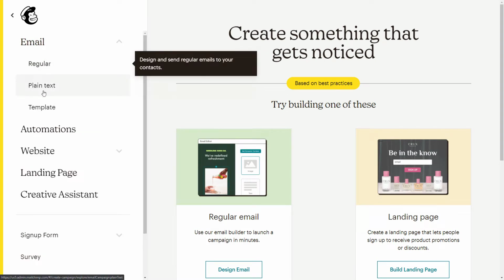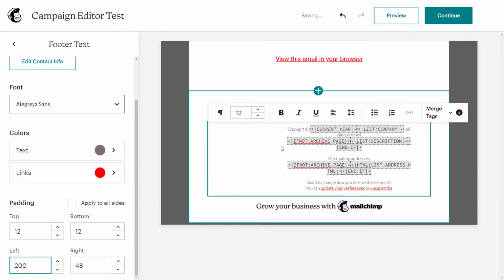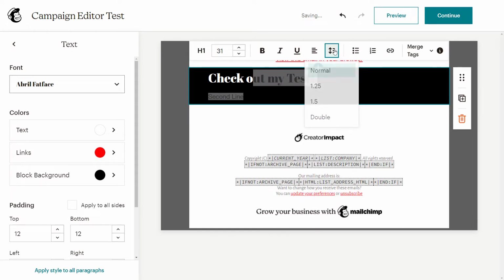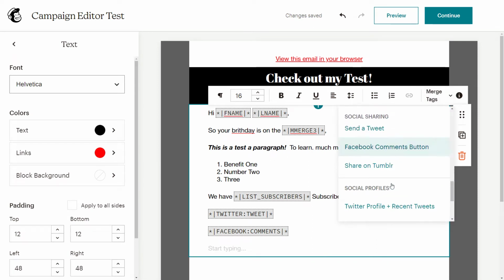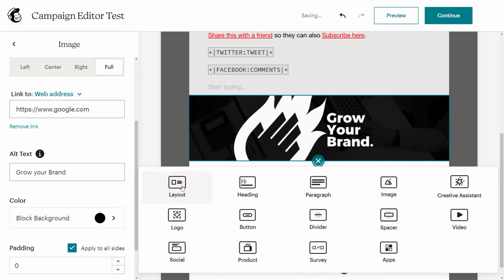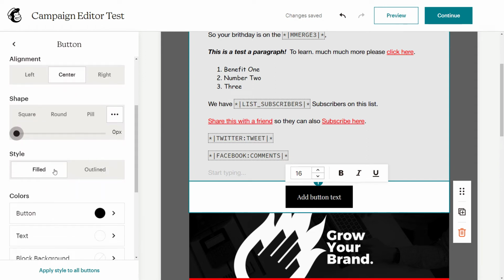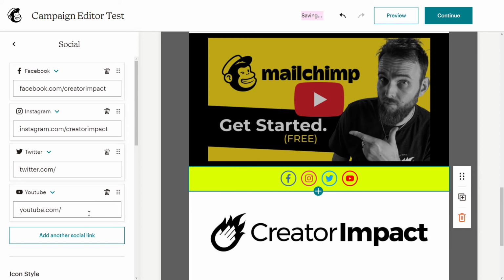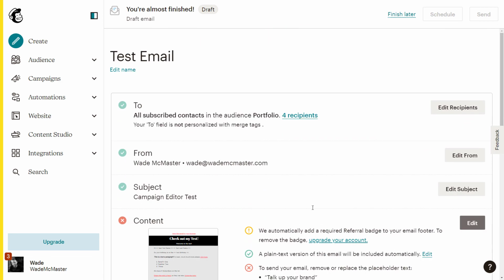How to use the MailChimp Email Editor (Mailchimp Tutorial)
This Mailchimp tutorial shows you how to use Mailchimp email editor to design and create your email campaigns so they look exactly the way you want them too!

--- ⚒ // TOOLS // ⚒ ---

 🔗BEGINNER COURSE
Build a website, set up your presence online and start earning money:

// CREATOR IMPACT

0:00 - Intro and Template Editor
7:32 - Headers & Text
19:33 - Images
22:10 - Layouts
24:17 - Creative Assistant
26:10 - Logo & Buttons
29:12 - Separators & Videos
31:34 - Social Media icons
33:38 - Product, Survey and Link preview
36:08 - Apps (Social Media post and others)

Why start an email newsletter? To put it simply, Email Marketing is one of the most effective ways to drive repeat traffic to your website, make more sales and reach more people in general. This MailChimp Tutorial will show you how easy the process is.

MailChimp is packed with features and you can even set up landing pages, automation and autoresponders quite easily.

This video will show you how to start a list, put an opt in box into your WordPress site and send out your first email.

// SIGN UP TO MAILCHIMP

Please note that this is an affiliate link and I do earn credits toward my own MailChimp account as payment for anyone who signs up. from clicking this link But this has no effect on your price or account in any way.

These days, I prefer to recommend ConvertKit as it's a far superior service.  To create an Email List / Newsletter with ConvertKit (Demo / Tutorial):

// CREATOR IMPACT